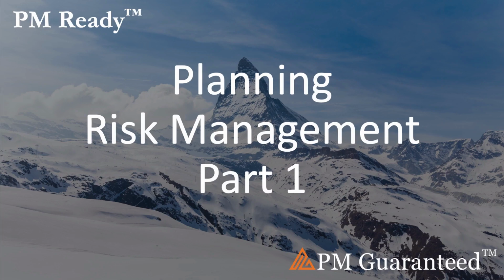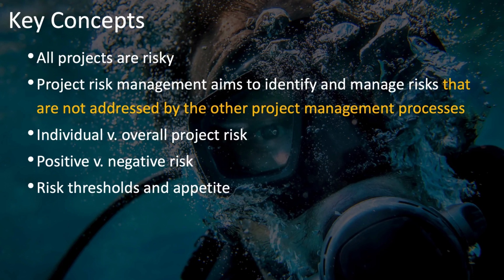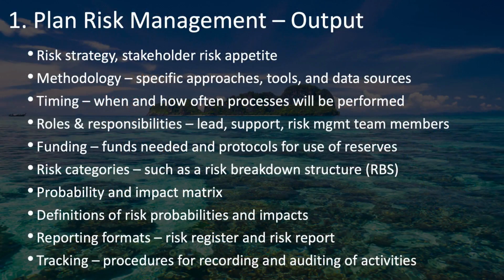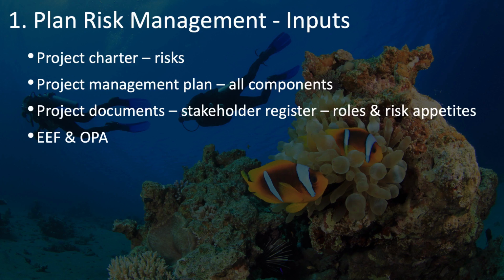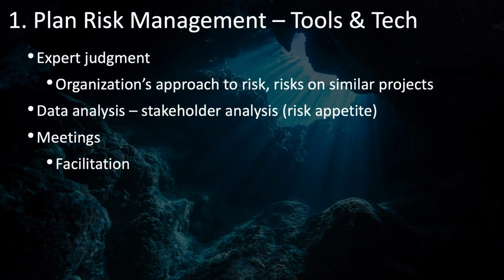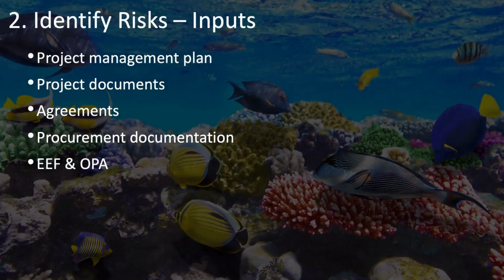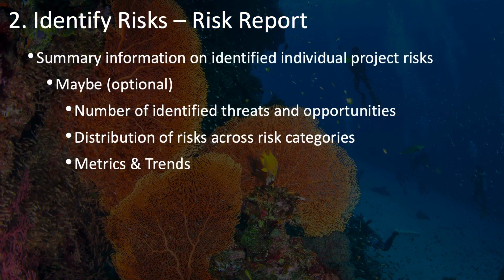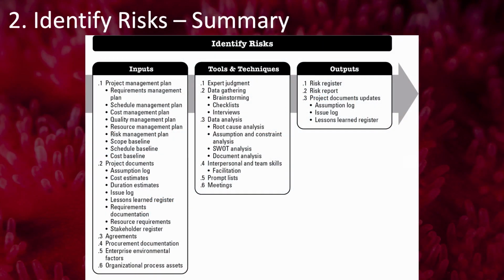PM Ready™ Planning Risk Part 1